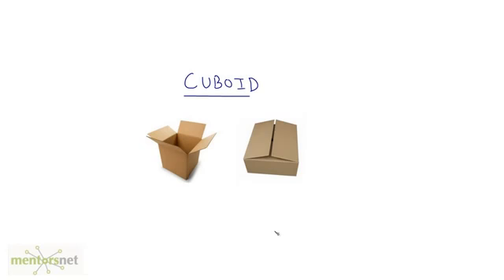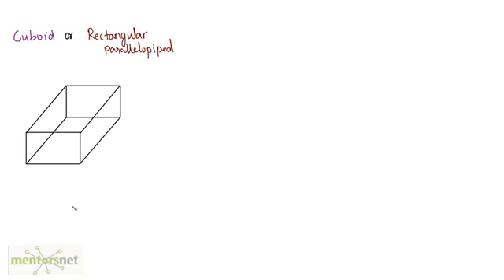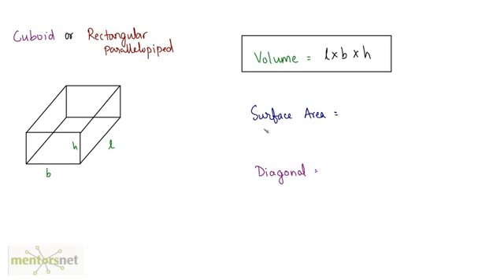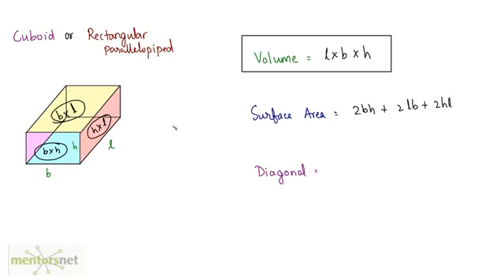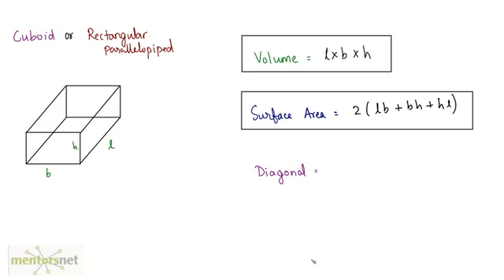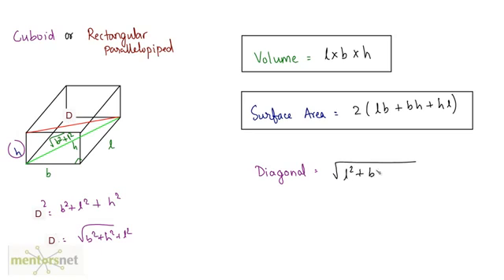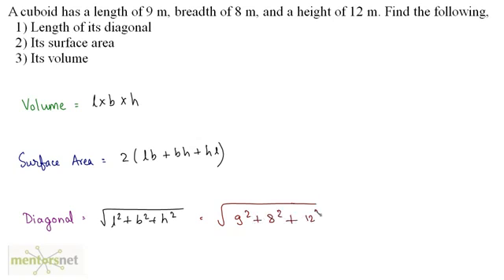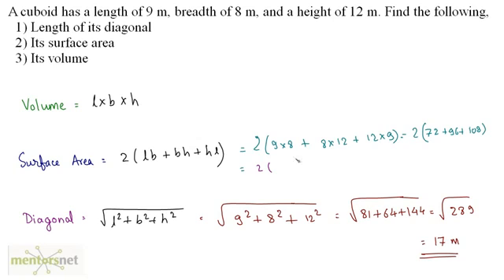QT 183 Geometry of Cuboid Copy